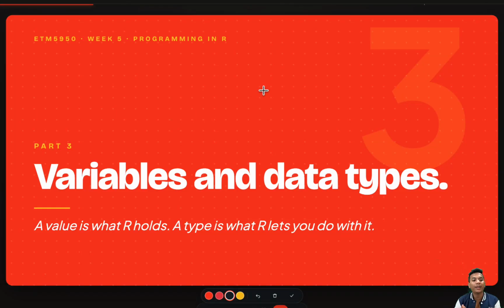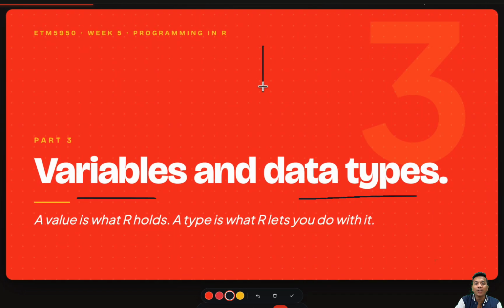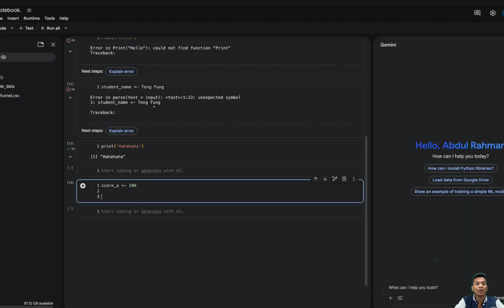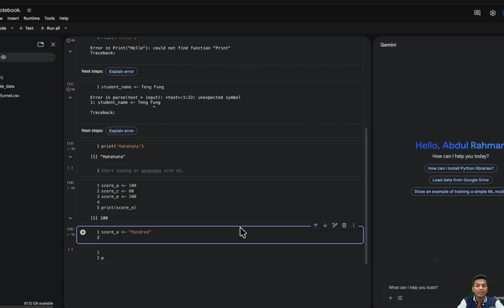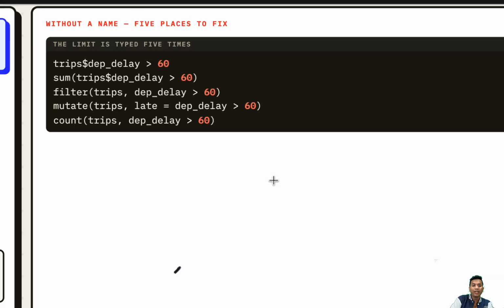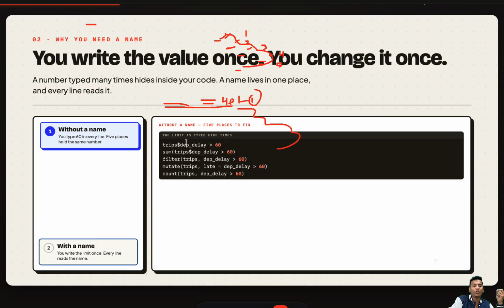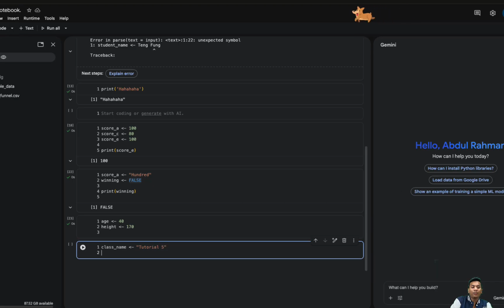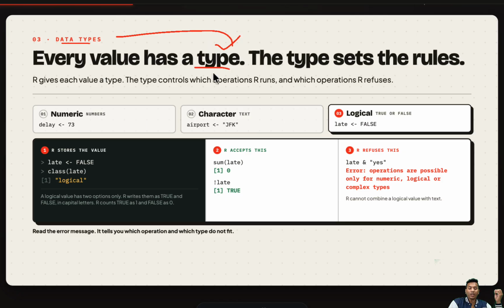W5 Part 3 1